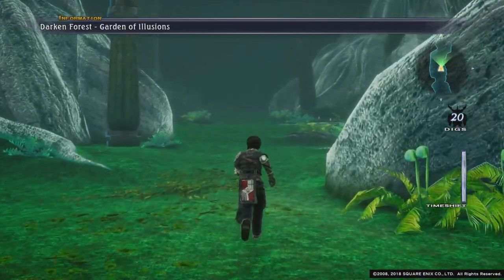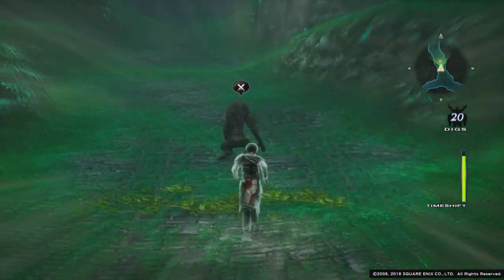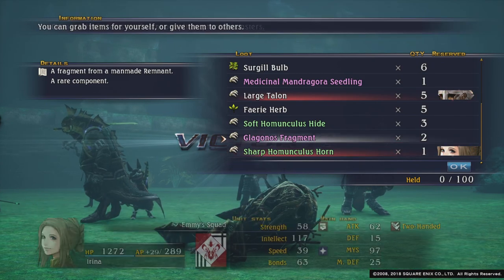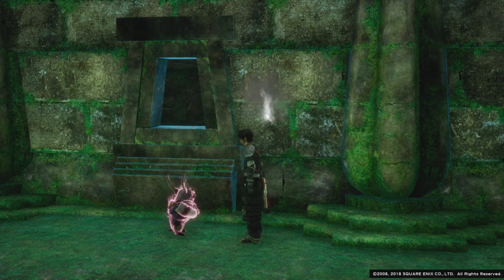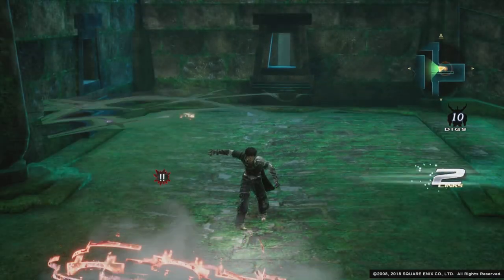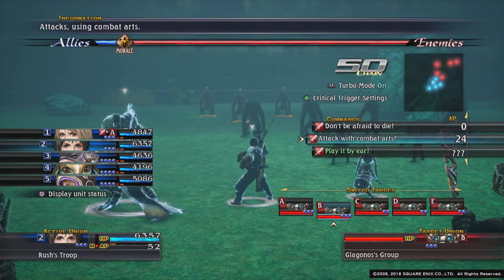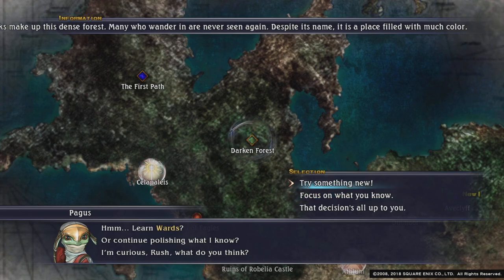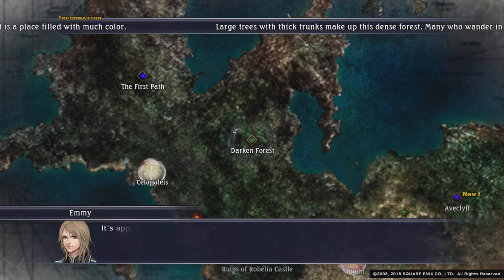The Last Remnant Remastered - Episode 58 Thanatos (rare) King Plant (rare)